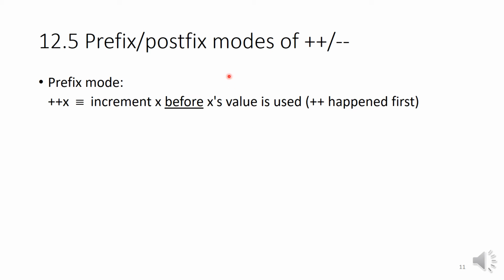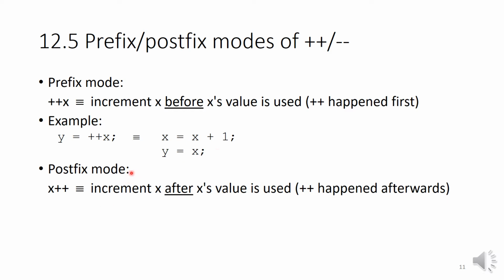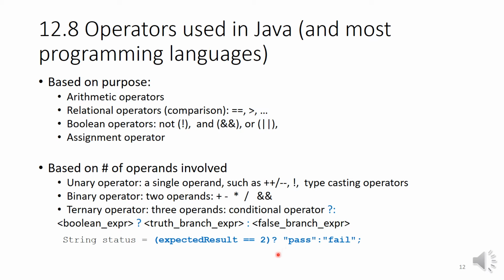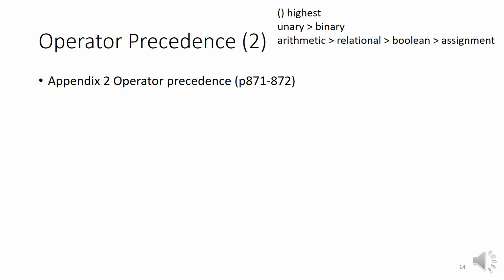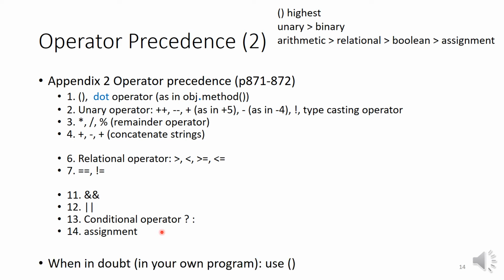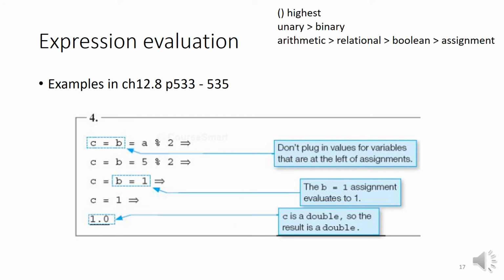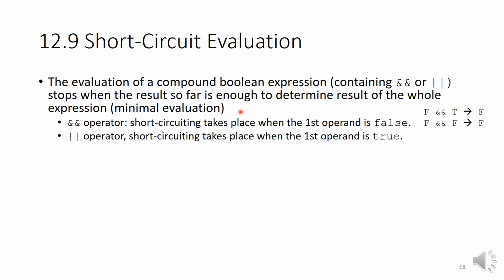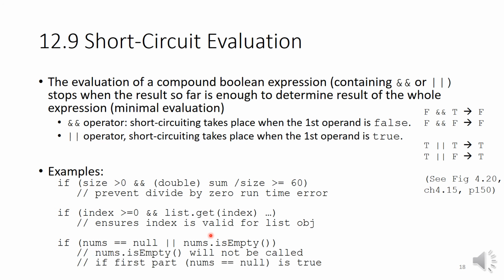Unit1 4 ch12 Part2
Unit1 4 ch12 Part2: slide 11~18. Prefix/postfix ++/--, conditional operator, operator precedence, short-circuit evaluation